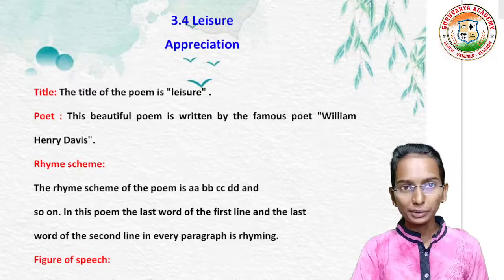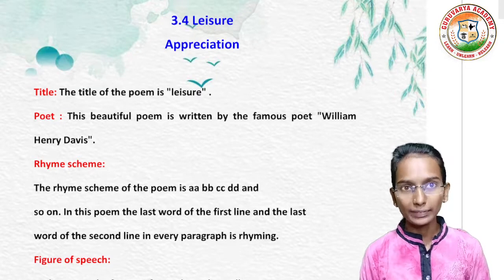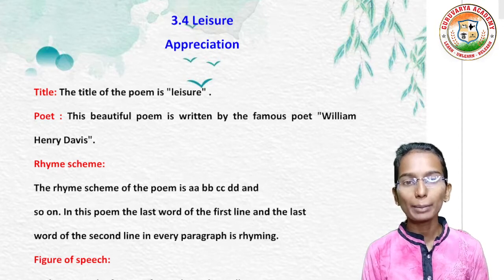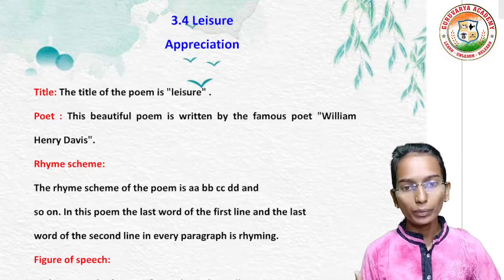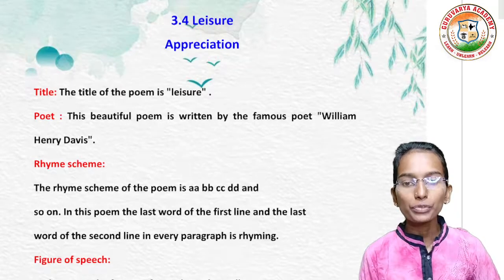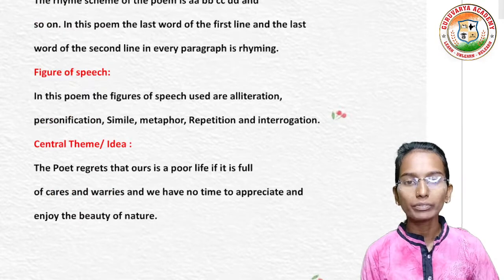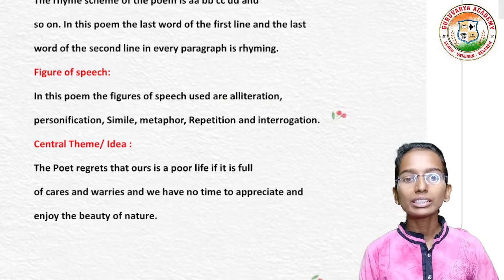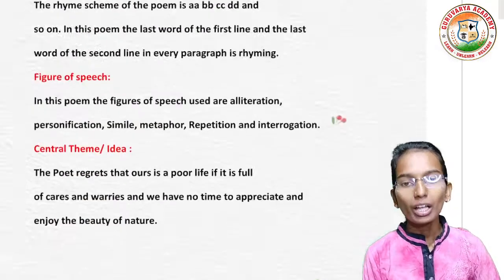3.4 Leisure Appreciation | Leisure poem appreciation | Leisure poem class 8 questions and answers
संपूर्ण व्हिडिओ लक्षपूर्वक पहा काही समस्या असतील तर कमेंट करून कळवू  शकता. व्हिडिओ आवडला तर नक्की लाईक करा तसेच हा व्हिडिओ आपल्या मित्रांसोबत शेअर करायला विसरू नका कारण तुमची जशी मदत झाली तशी आपल्या मित्रांची देखील होऊ द्या.
आपल्या चॅनल वरती तुम्ही जर नवीन असाल तर आपले चॅनल सबस्क्राईब करा बेल आयकॉन वरती क्लिक करून ऑल करा कारण आम्ही अपलोड केलेली सर्व व्हिडिओचे नोटिफिकेशन आपल्याला मिळत राहतील, तसेच आपला अभ्यास अशाच पद्धतीने सुरळीत चालू राहील.
                                          धन्यवाद!...

🔷 All classes Bridge Course Playlist Links { Maharashtra State Board }
👇Click on below Links guys. 👇

❤️ Follow us on ❤️:
👇 Click on Below link...👇